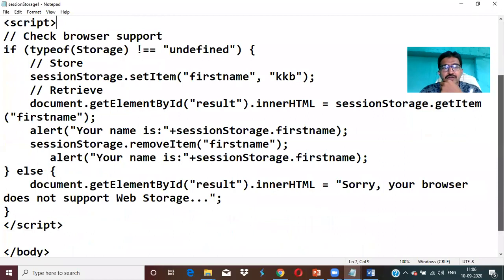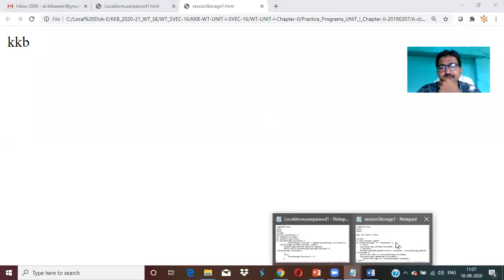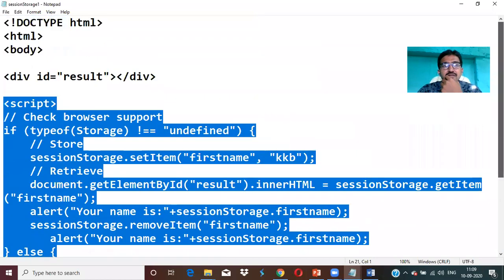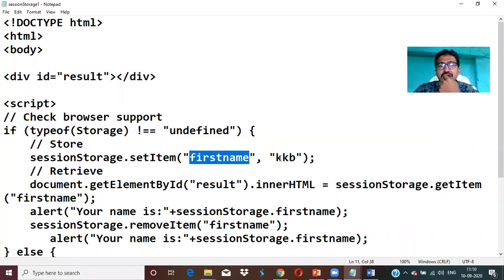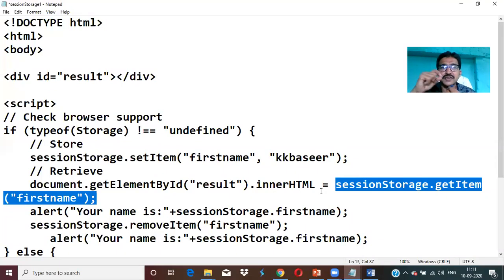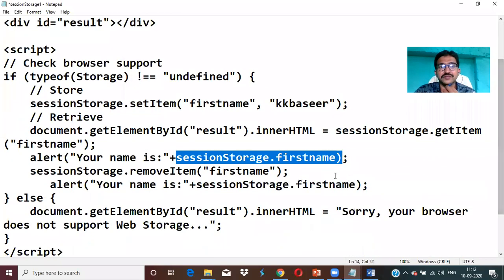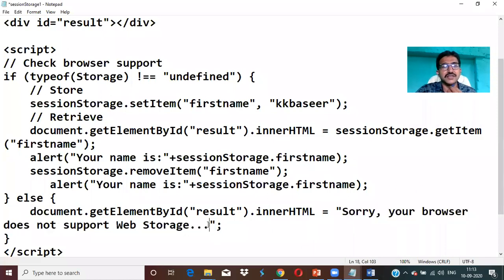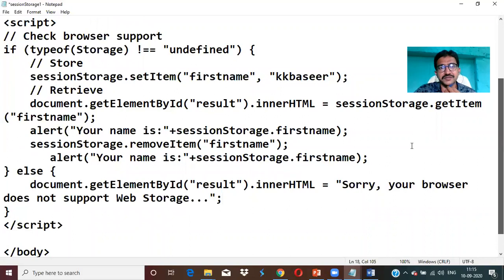Session Storage Demo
Definition
The localStorage and sessionStorage properties allow to save key/value pairs in a web browser.
The sessionStorage object stores data for only one session (the data is deleted when the browser tab is closed).
window.sessionStorage
SAVING data to sessionStorage:
sessionStorage.setItem("key", "value");
READING data from sessionStorage:
var lastname = sessionStorage.getItem("key");
REMOVING saved data from sessionStorage:
sessionStorage.removeItem("key");